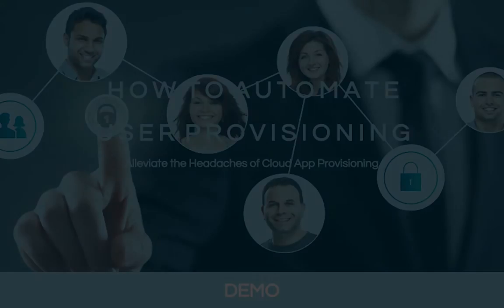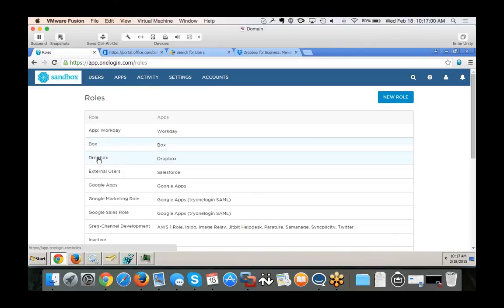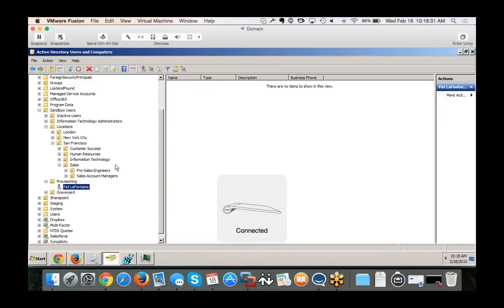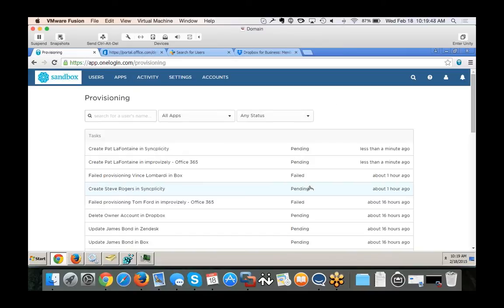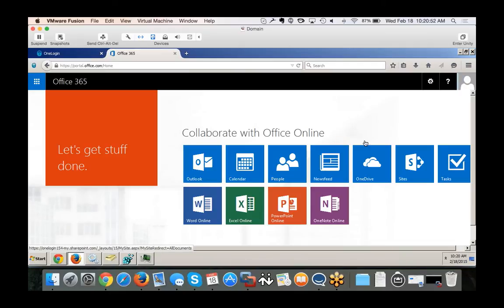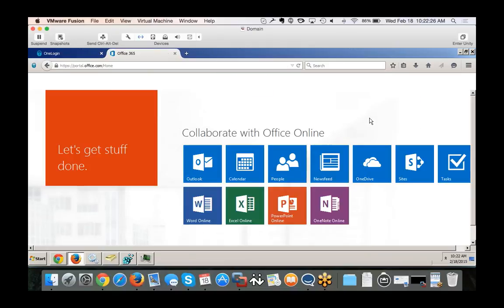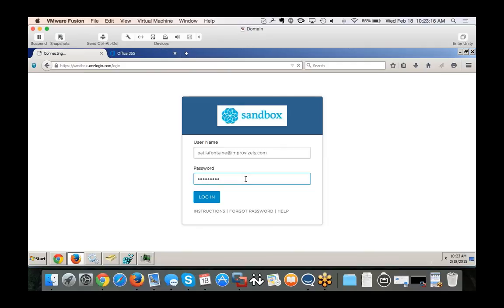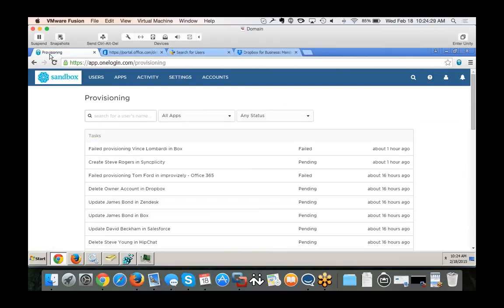How to Automate User Provisioning - OneLogin Provisioning Demo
Cloud app adoption continues to grow within the enterprise, delivering greater functionality to users, increasing their productivity, and driving down costs. However, cloud services are only as good as the provisioning practices supporting them. If IT has no centralized way to grant and revoke employee access to hundreds of cloud applications, managing users can be labor intensive and error-prone.

By automating user onboarding and offboarding processes, you can streamline access control based on role, department, location, title and other attributes, reduce IT involvement, and accelerate time to productivity.